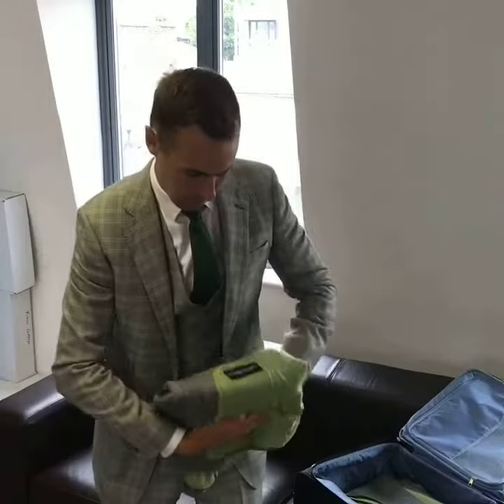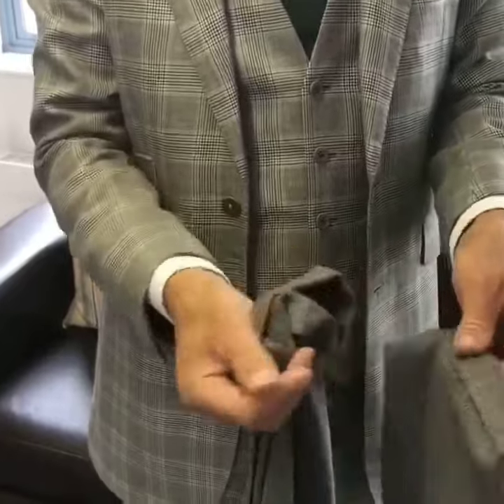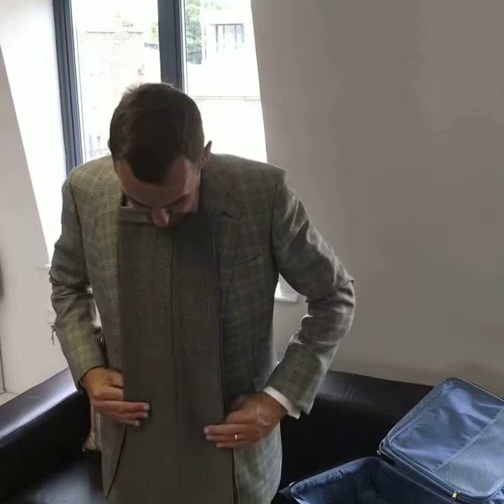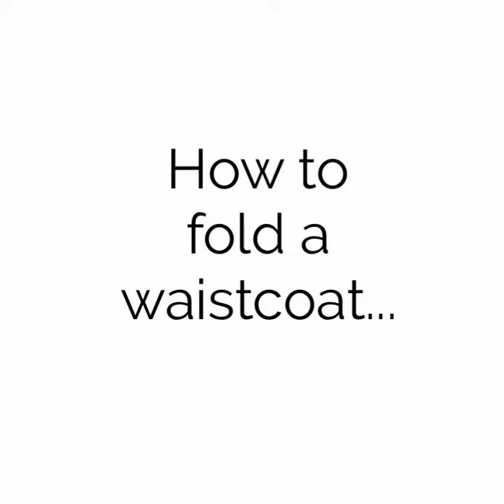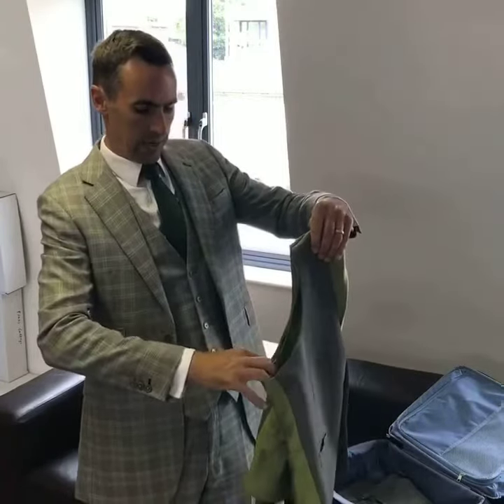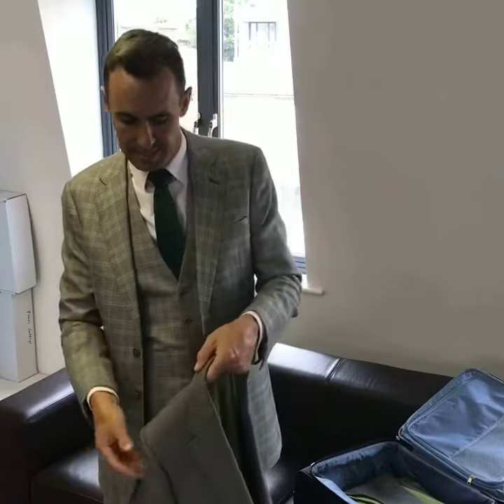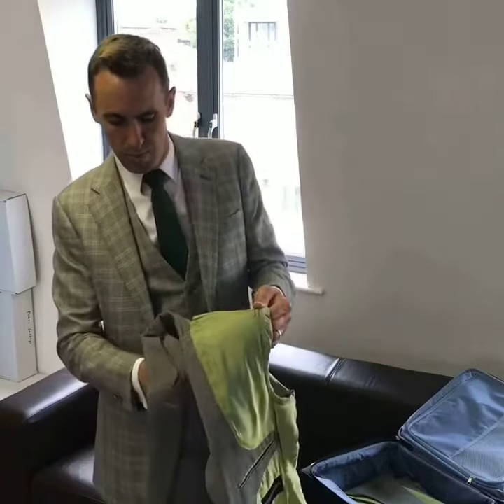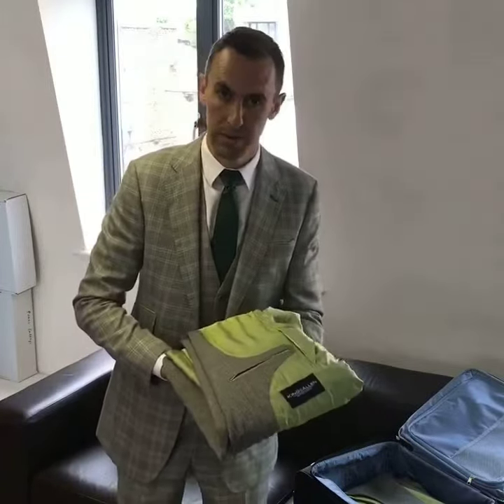How to Fold a Suit for Travel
Find out the best way to fold a suit for your holiday!